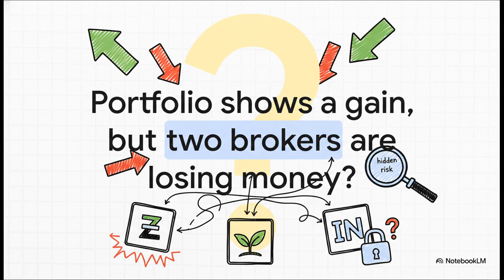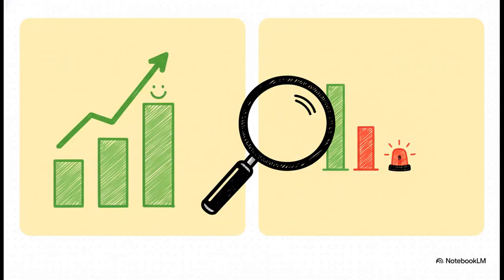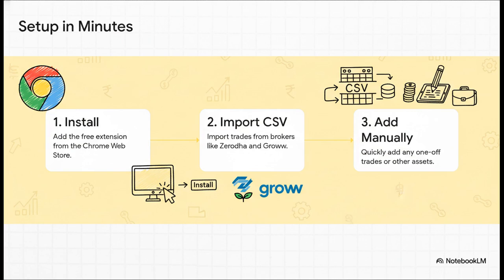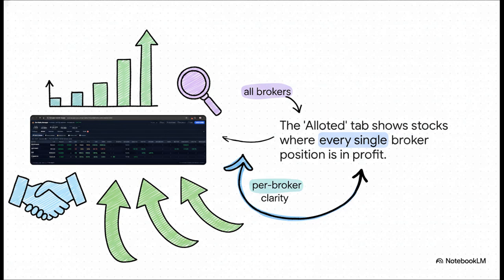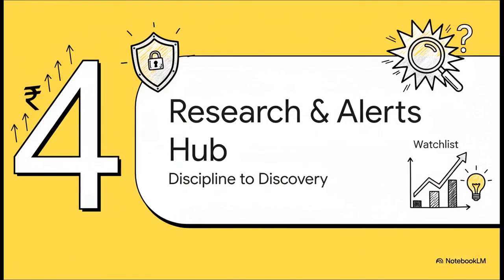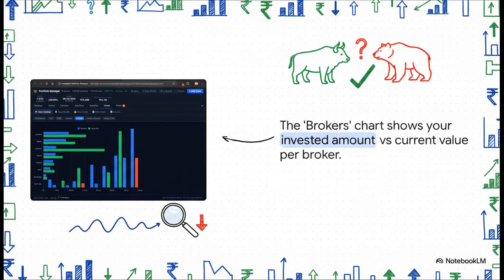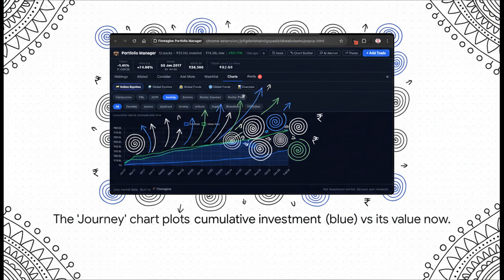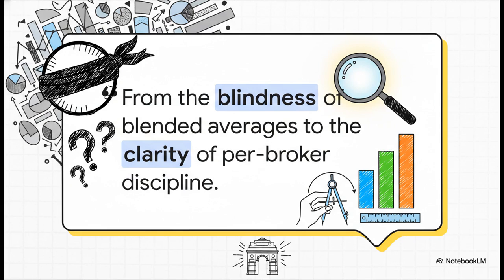The Blended Average Trap: Why Your Portfolio Is Lying to You (Finmagine Portfolio Manager Guide)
Managing investments across multiple brokers can quickly become chaotic.

Most investors rely on blended averages, which combine all positions into one number. It looks clean — but it can hide serious problems inside your portfolio.

In this video we explore a powerful concept called the Blended Average Trap, where a big gain in one account can completely hide a losing position in another.

This deep dive explains how the Finmagine Portfolio Manager helps investors regain clarity and discipline.

You will learn:

• Why blended averages can hide dangerous losses
• How per-broker portfolio tracking reveals the truth
• Why institutional investors prefer XIRR over simple P&L
• How to track investments across multiple brokers and asset classes
• The privacy-first architecture behind Finmagine
• How charts and portfolio filters improve investment discipline

The Finmagine Portfolio Manager is designed to help investors move from confusion to data-driven portfolio management.

Instead of juggling spreadsheets and multiple apps, you get a single unified dashboard with institutional-grade analytics.

If you invest in Indian stocks, mutual funds, or US equities — this guide will help you understand how to track your portfolio with greater clarity and control.

Per-Broker Stop-Loss Discipline for Indian Investors

You hold SRF in Zerodha and Sharekhan. The blended average looks fine. But your Zerodha position is at −5.23% — past your stop-loss. Finmagine Portfolio Manager tracks every broker independently, so you never miss a breach hiding inside a comfortable average.
✓ Free forever
✓ All data stored locally
✓ No login required
✓ Live Yahoo Finance prices
✓ Zerodha & Groww CSV import